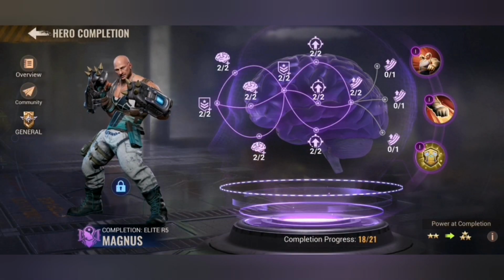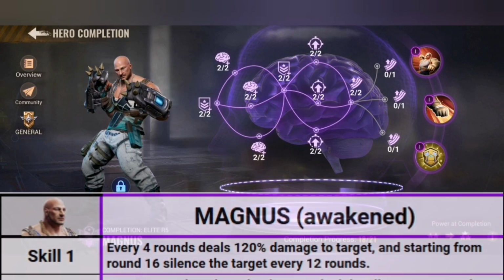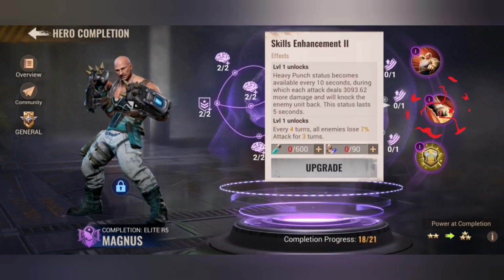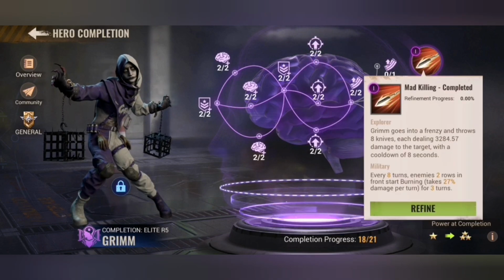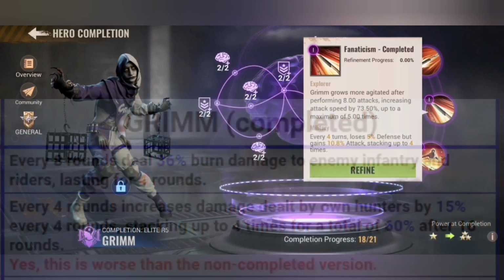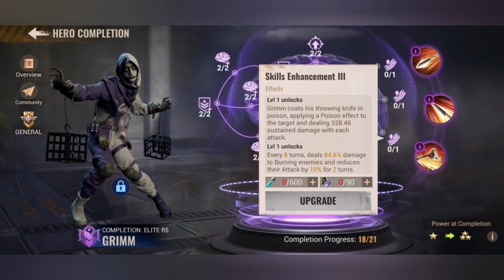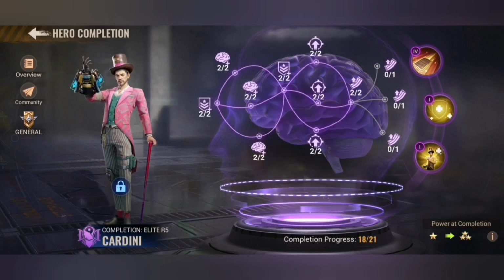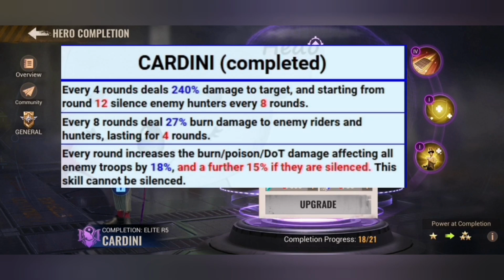STATE OF SURVIVAL: LIMITLESS GEN 7 - FOCUS UPGRADE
In this video I give you the upgrade recommendation for new Limitless Generation 7.
Magnus, Cardini, Grimm  and the synergy of the generation.

Time stamp:
00:00 - 00:45 Intro
00:46 - 02:19 MAGNUS TRUE SKILLs
02:20 - 03:55 GRIMM TRUE SKILLs
03:56 - 05:15 CARDINI TRUE SKILLs
05:16 - 05:24 Synergy
05:25 - 05:34 Outro